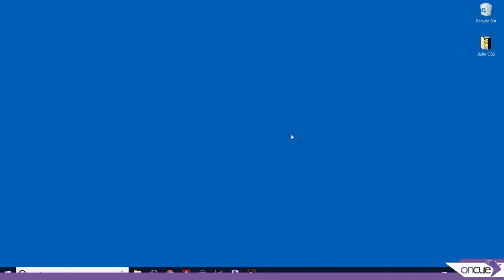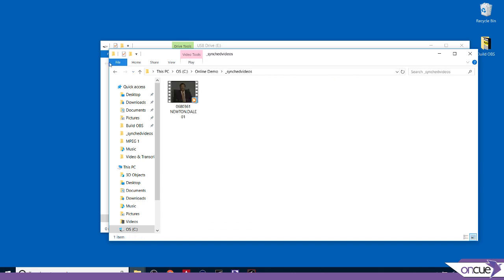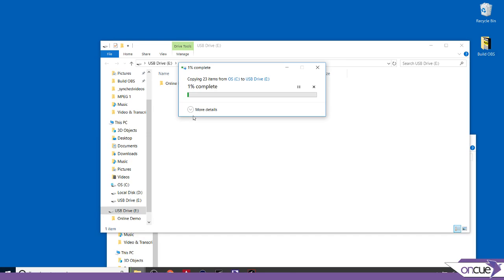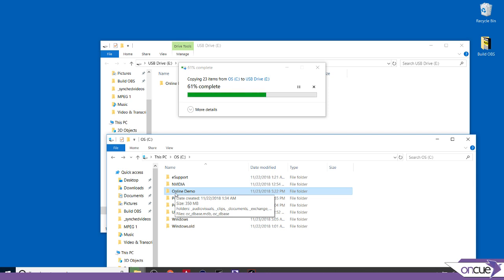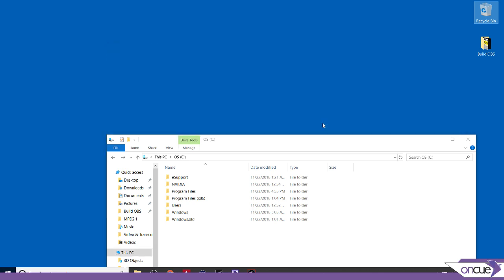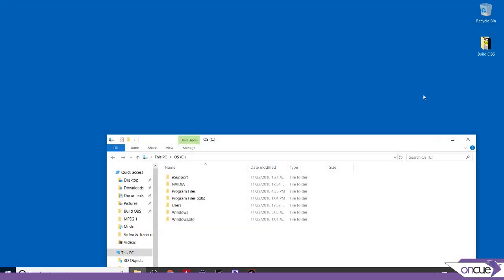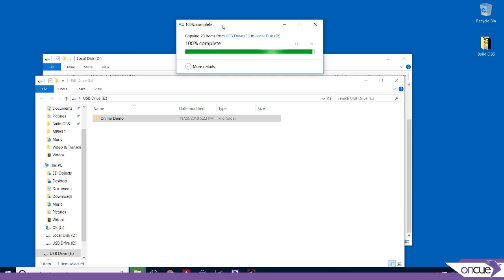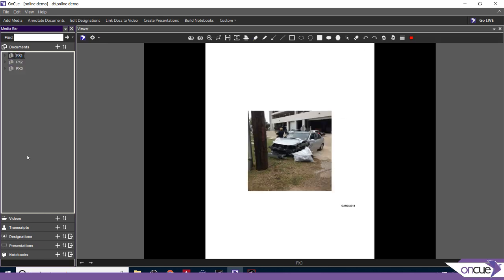Backing up and moving your case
This is a video to show you how to back up your case. This also shows you how to move your case from one machine to another.